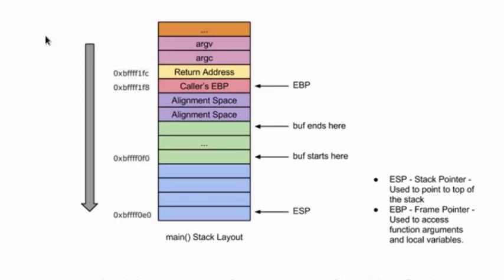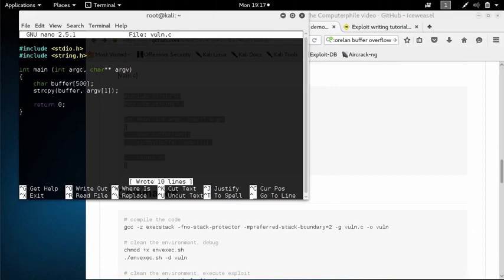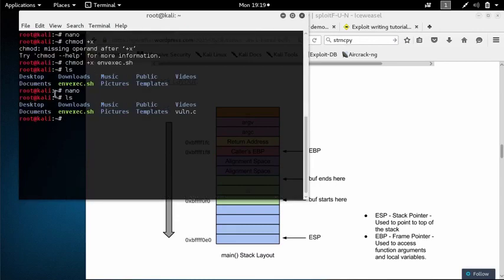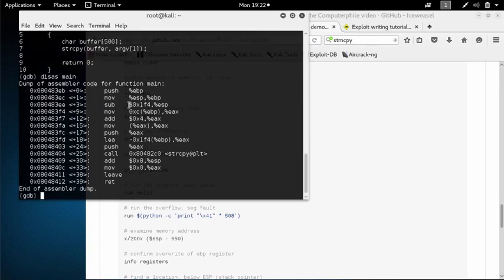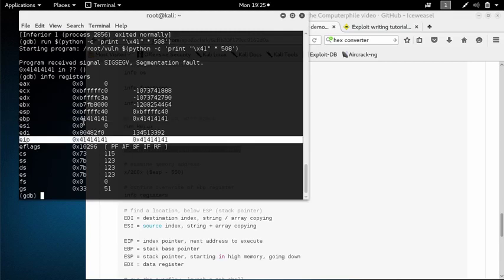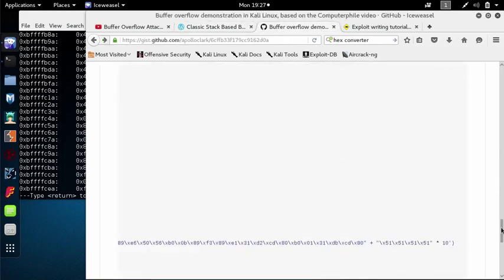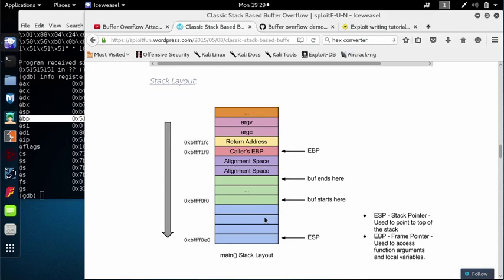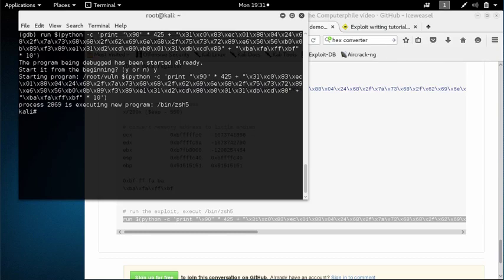Intro to Buffer Overflows by Segfault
Introduction to Buffer Overflows.mp4